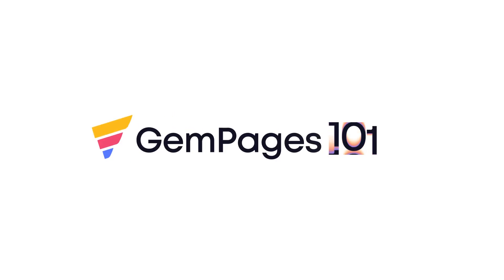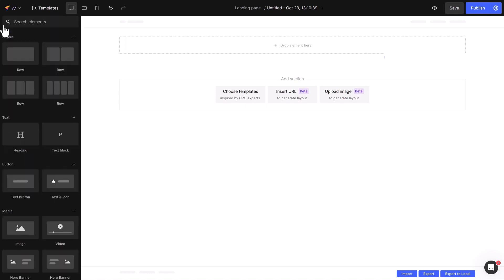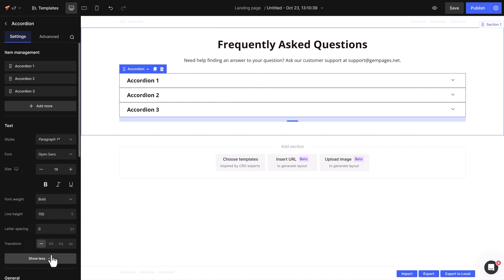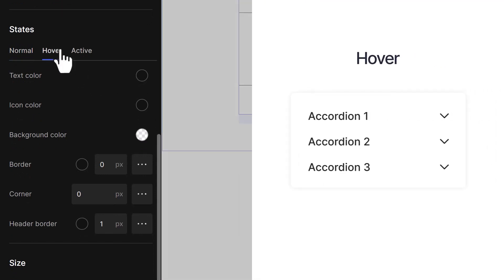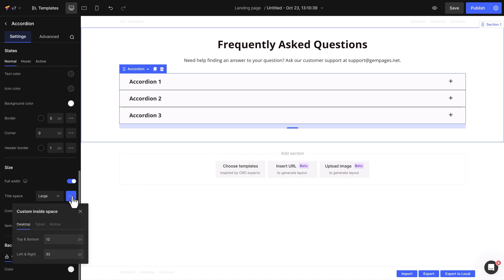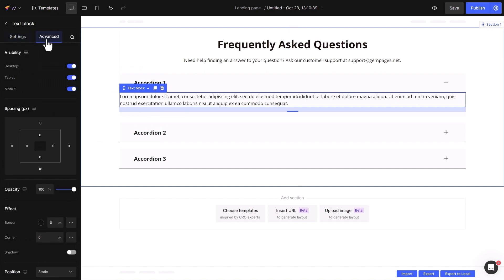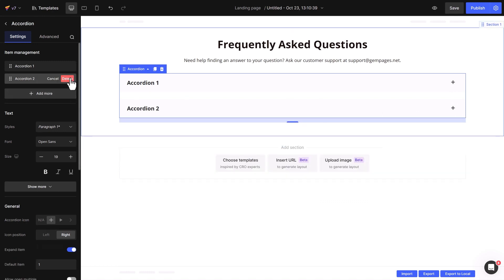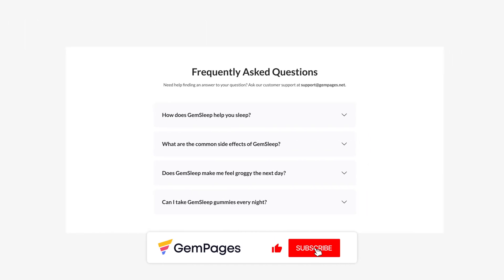How to Design an FAQs Section | v7 Editor | GemPages 101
In today’s video, you’ll learn how to design a clean and engaging FAQ section using Accordions in GemPages v7.
We’ll guide you through adding the row and heading elements, customizing accordion styles, and reviewing a real example to help you create a polished, user-friendly FAQ for your Shopify store.

⭐️ TIMESTAMP:
0:00 - Introduction
0:35 - Add the Row element
0:56 - Add the Heading element
1:22 - Customize the Accordions
3:29 - Example
5:11 - Conclusion